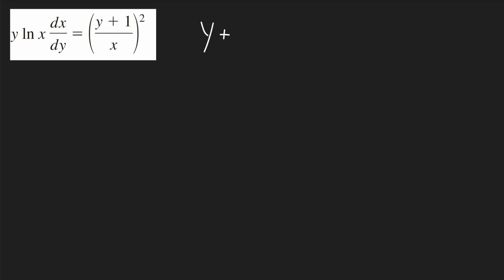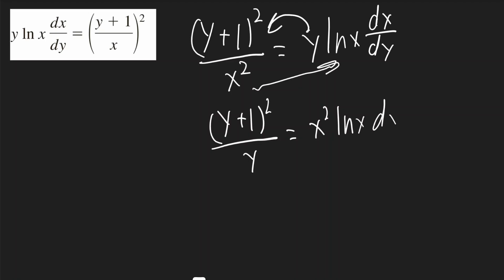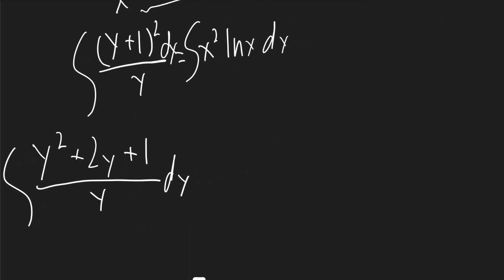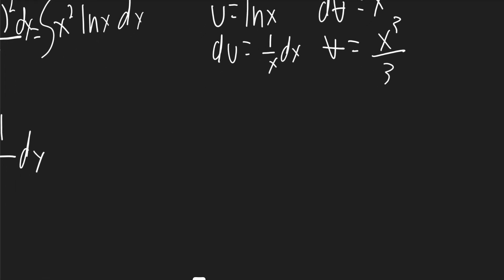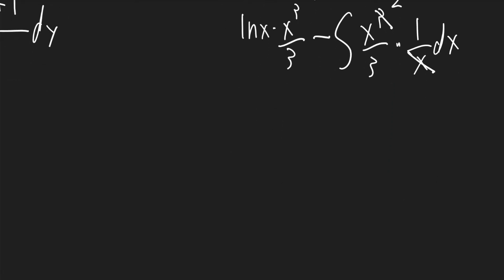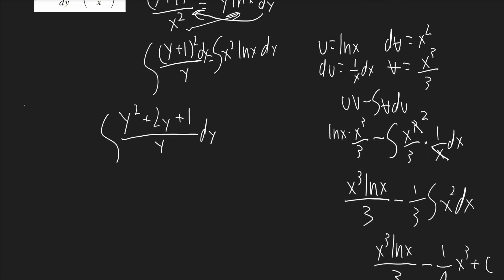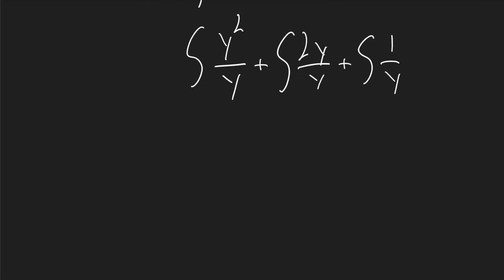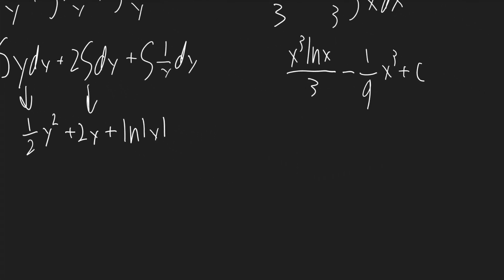Separable Differential Equations Example | y*lnx*dy/dx = ((y+1)/x)^2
Separable differential equations example.
y*lnx*dy/dx = ((y+1)/x)^2 | ylnxdy/dx = ((y+1)/x)^2 | ylnxdy/dx = y+1/x ^2 | ylnxdy/dx = (y+1/x)^2 | y*lnx*dy/dx = (y+1)/x)^2 | y*lnx*dy/dx = y+1/x ^2
y ln x dx
dy 5 1
y 1 1
x 2
2
Differential Equations, Separable, Separable differential equations.